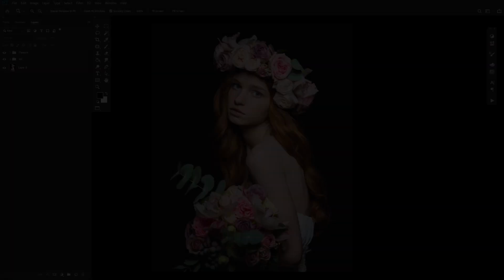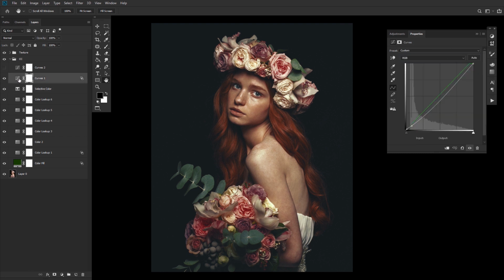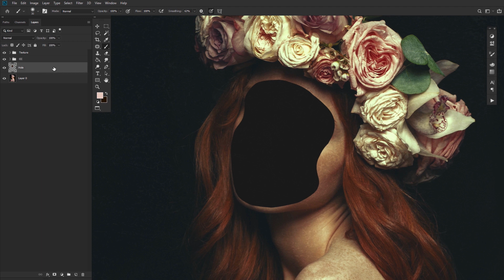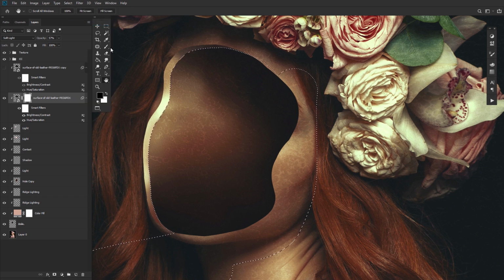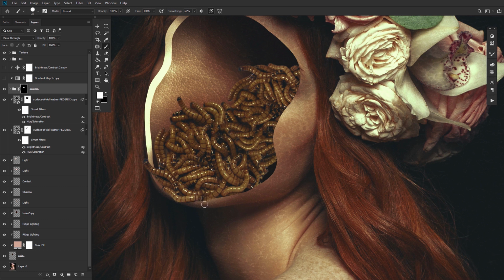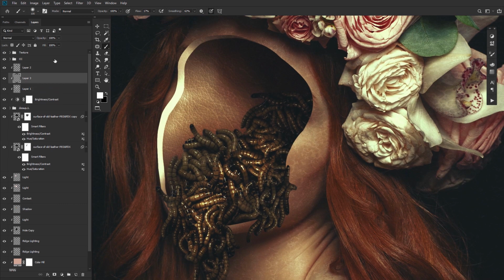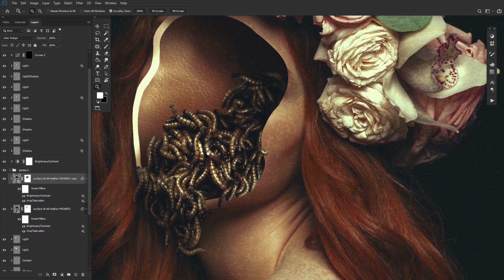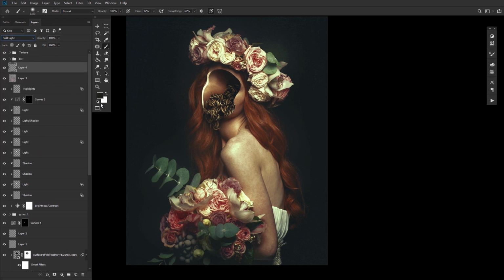Create a Haunted Portrait Effect in Photoshop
Have you ever wanted to remove a person's face? I am going to guess yes seeing how you clicked on this video! Because today we will be creating a portrait fit for any haunted mansion, Halloween night or my own personal living room.

Not into worms? Try flowers! Or use it to create a surreal effect! This photoshop photo effect is much more versatile than it might seem, so don't run and hide just yet. Let's jump right into how to create a haunted portrait effect in adobe photoshop.

Envato Tuts+
Discover free how-to tutorials and online courses. Design a logo, create a website, build an app, or learn a new skill